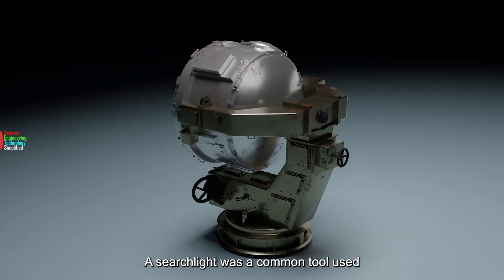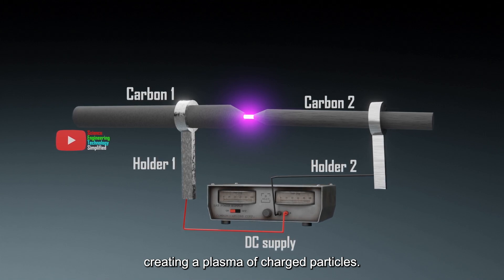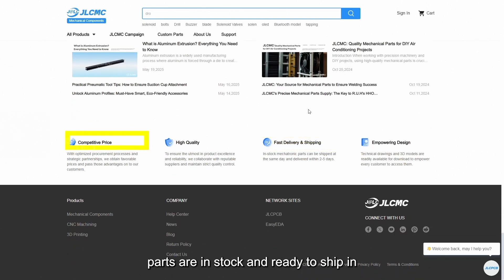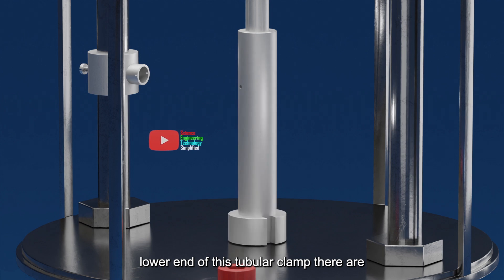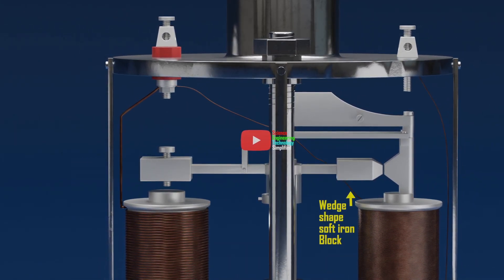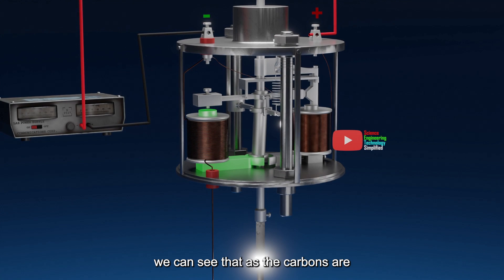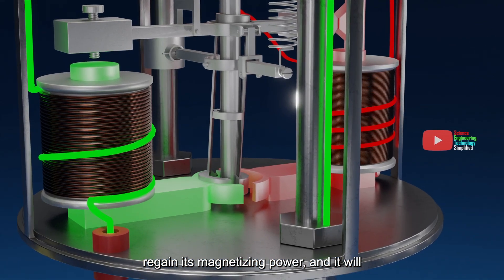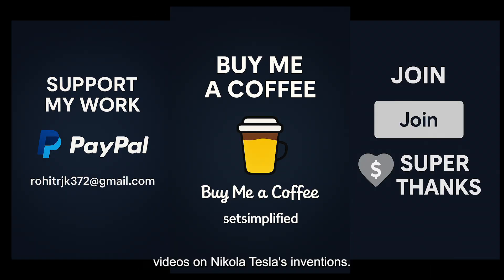Why Tesla Carbon Arc Lamps Are the FUTURE of Searchlight Technology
Why Tesla Carbon Arc Lamps Are the FUTURE of Searchlight Technology. Before modern sensors and computer chips, how did a machine "know" when to adjust itself? In this video, we break down Nikola Tesla’s self-regulating Carbon Arc Lamp (Patent 335,786). Used as the ancestor to the powerful searchlights seen in WWII, this device produced a blindingly bright light by burning carbon rods.

But there was a problem: as the carbon burned, the gap got wider, and the light would flicker and die. Tesla solved this not with electronics, but with a brilliant "Mechanical Brain" using magnets and gravity.

💡 We use 3D Animation to explain:
How Carbon Arc Lamps create plasma.
The physics of the "Automatic Feeding Mechanism."
How Tesla used solenoids to stabilize the arc instantly.

🚀 Chapters:
0:00 The WWII Searchlight connection
0:47 How a Carbon Arc Lamp actually works (Plasma Physics)
1:57 Best place for Automation Parts (JLCMC)
3:03 Inside Tesla's Design: The "Mechanical Brain"
5:07 The Automatic Striking Mechanism explained
6:00 How Tesla stopped the light from flickering
6:46 The Feeding Mechanism (Gravity & Magnets)
7:41 The Safety Feature: Preventing contact